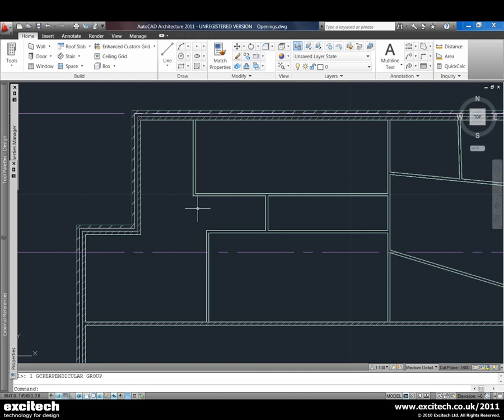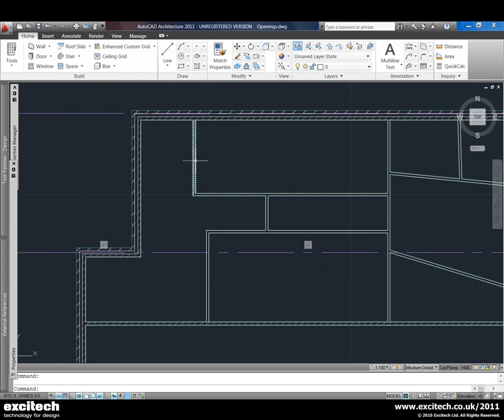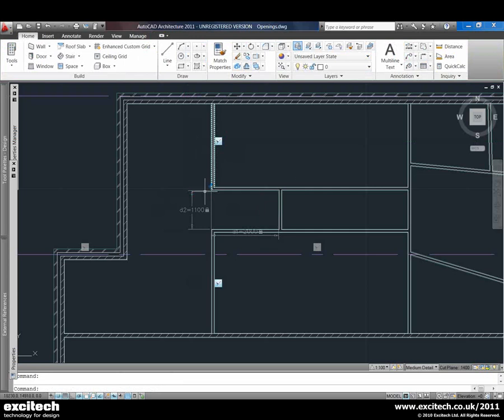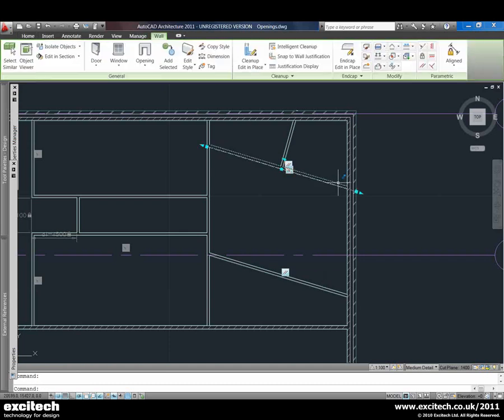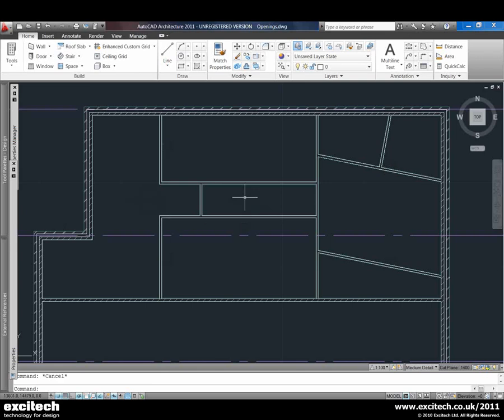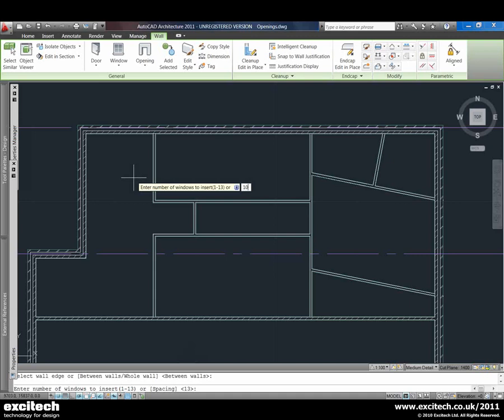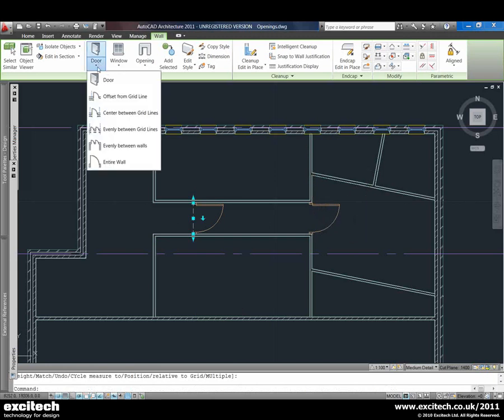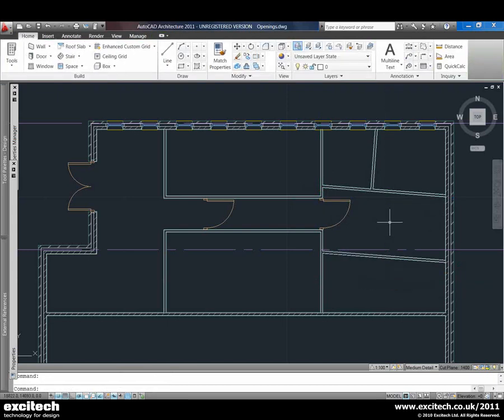AutoCAD Architecture 2011 - Constraints and Parameter Tools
A look at how to use the new constraints and parameter tools in AutoCAD Architecture 2011 and also the new opening placement tools to increase productivity when drafting.